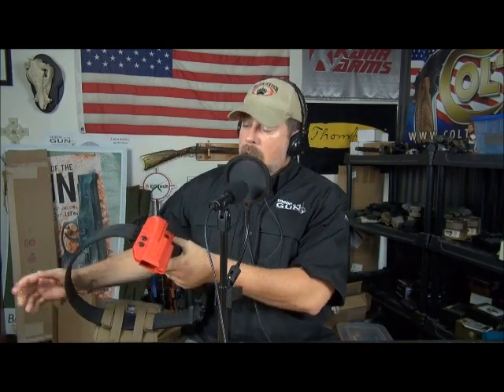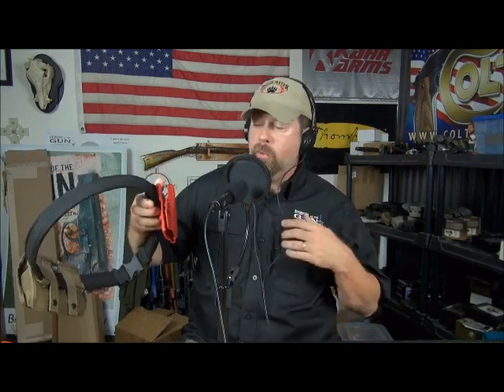End of the Guns and Ammo Crisis?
Guns and Ammo are being delivered to stores near you.  Will you prepare now or panic buy later?   Support your local gun shops.
Recommended Product